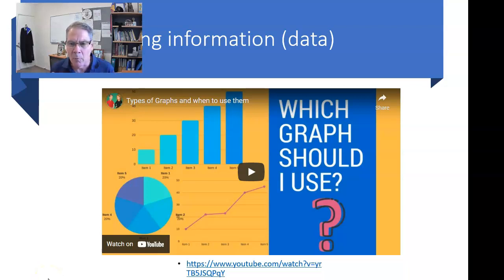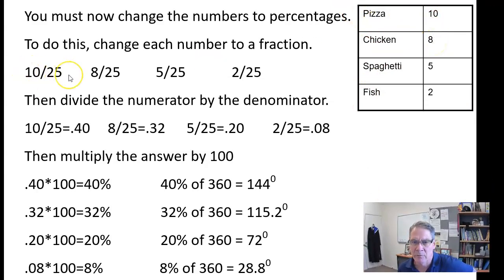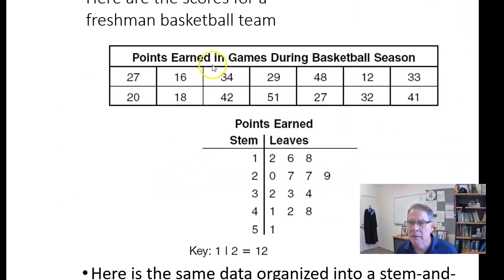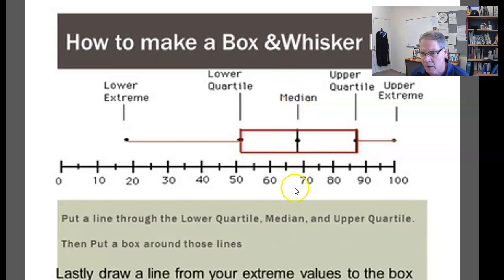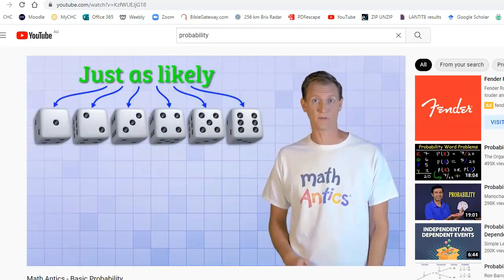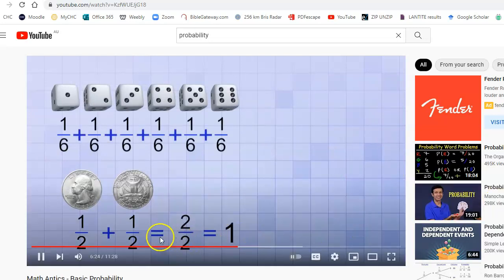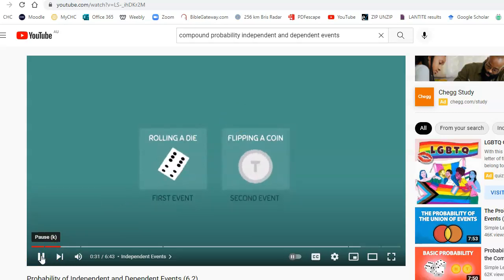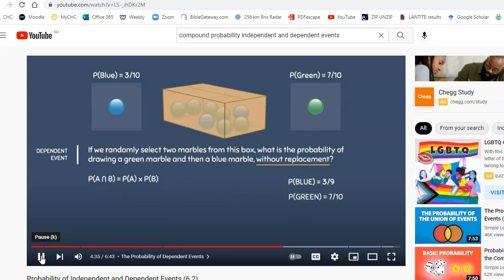CR111 Numeracy 5